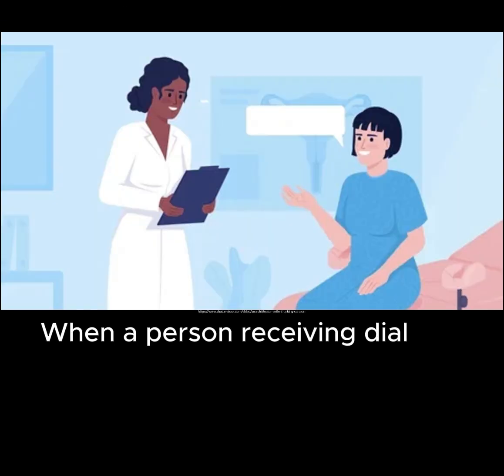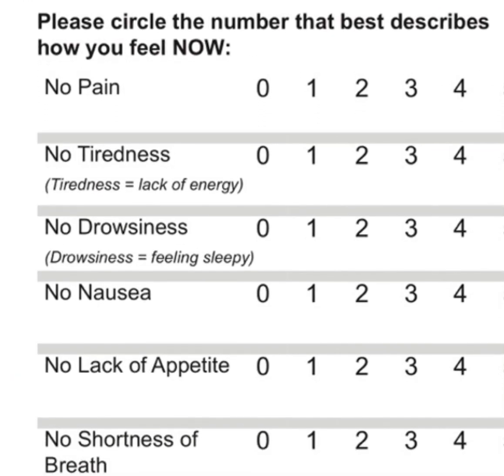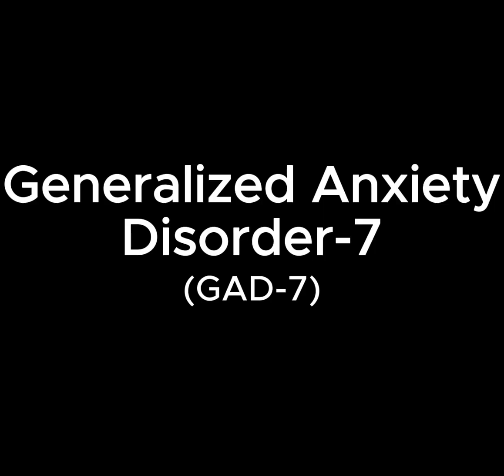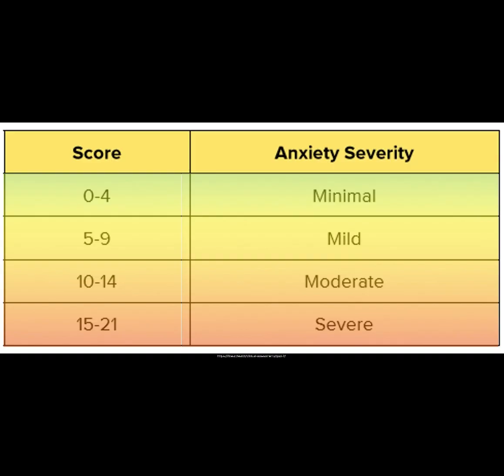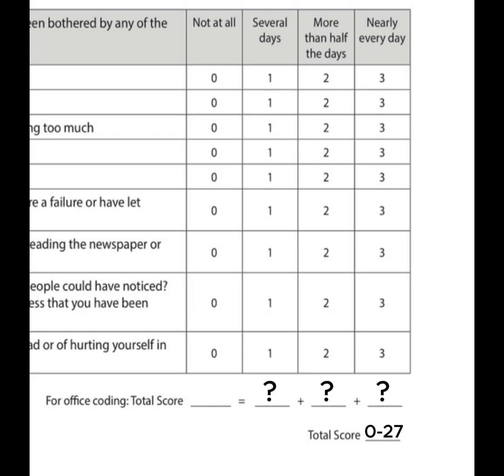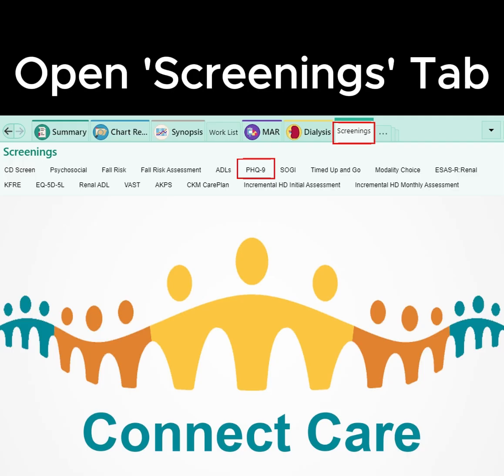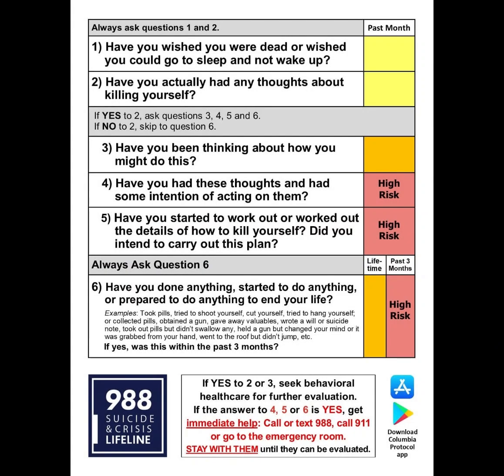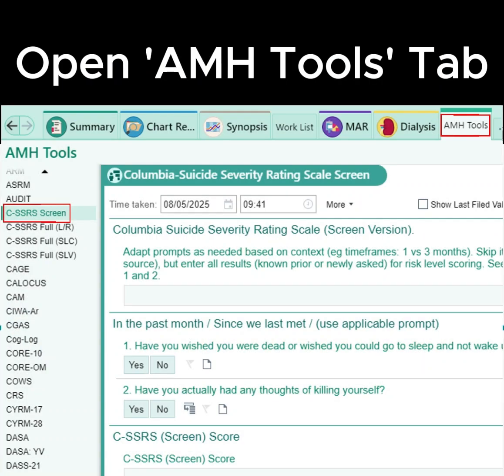Mental Health Assessment Tools: An Overview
This video provides a brief overview of the different mental health assessment tools that will be used by healthcare providers in the Pathway / PDD for Mental Health Care for People Receiving Dialysis in Alberta.

Funding statement: Kidney Foundation of Canada, Canadian Institutes of Health Research & Can-SOLVE CKD Network, University of Alberta (Faculty of Nursing and Division of Nephrology), Alberta Kidney Care, and the Medicine Strategic Network – Kidney Health section.

Learn more about Quality-of-Life Assessments in Kidney Health and find additional resources and supporting evidence.